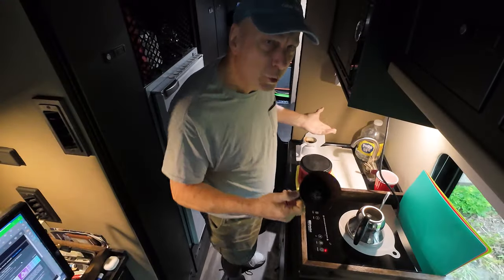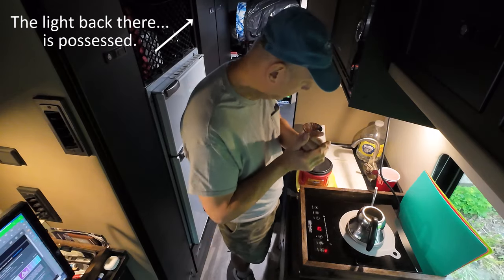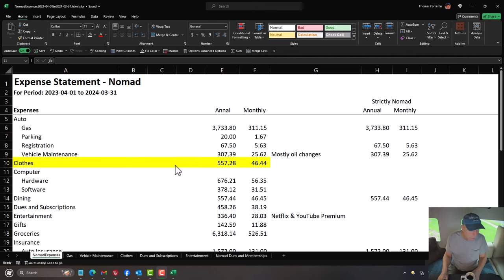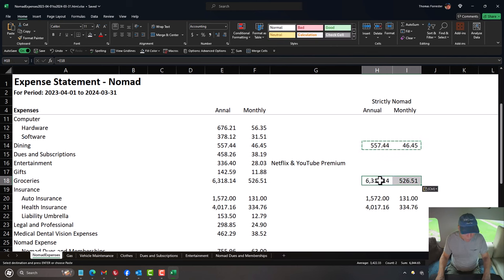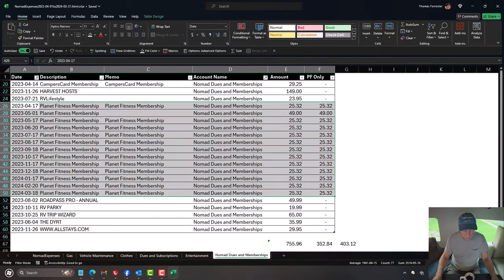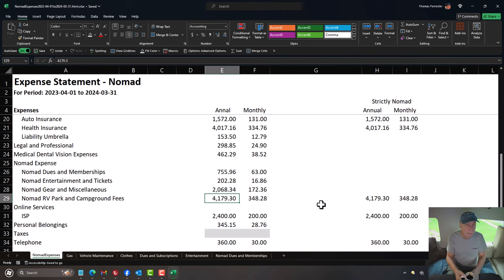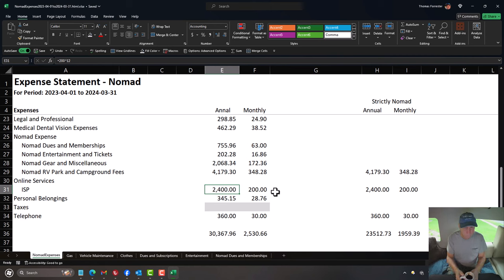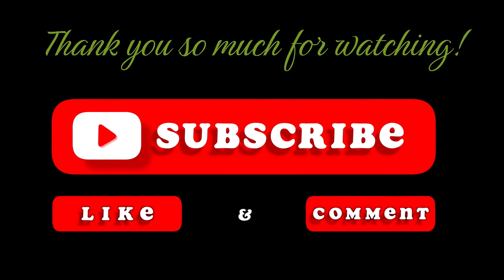What Does it Cost to be a Nomad, a 1-Year Expense Analysis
Fulltime Nomad Expense Analysis - The Cost of Nomadic Van Life

In this episode, I do a bit of a deep dive into the expenses I've incurred over the one year period from April 1st, 2023 through March 31, 2024. If you've ever wondered what it costs to be a fulltime nomad, this is the video for you! That said, there are still many costs that are wildly dependent on HOW you want to do vanlife, so be mindful of each category of expense and ask yourself if what I experienced is what you believe you will, or would experience if you went out fulltime. So grab a cup of coffee, like I do in the video, or maybe your favorite alternative beverage (wink, wink) and let's do the math on what has been a very adventurous lifestyle choice.

- Auto NOAA Emergency Weather Radio
- DJI Osmo Action 4 (Amazon)
- DJI Mic